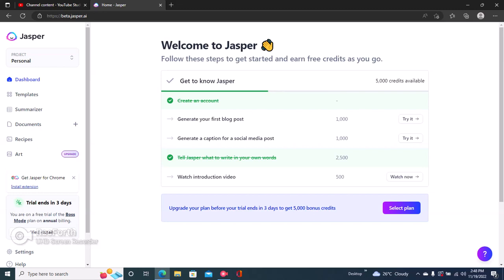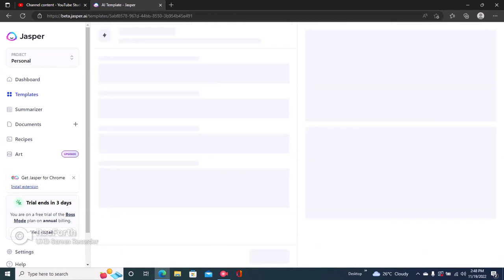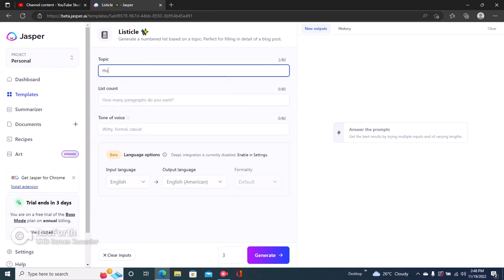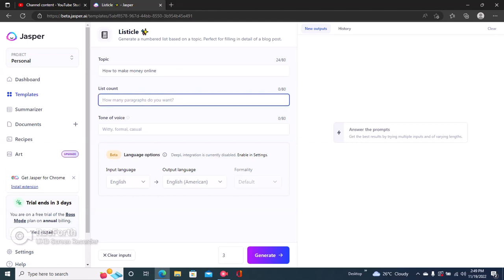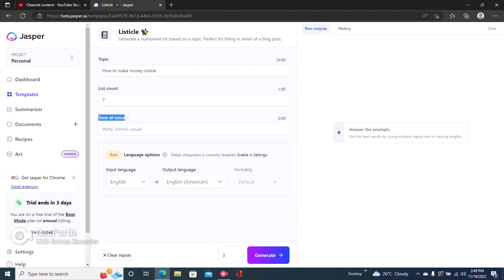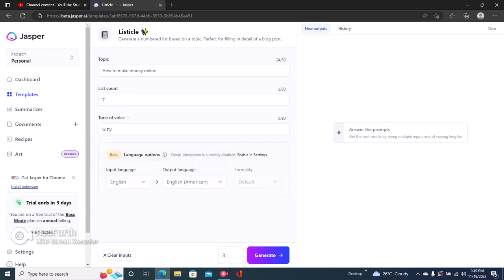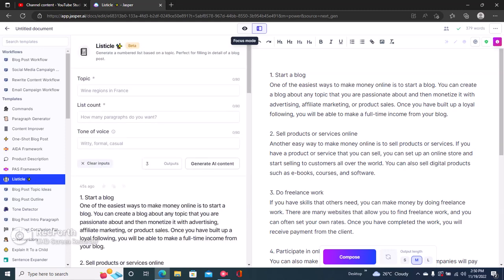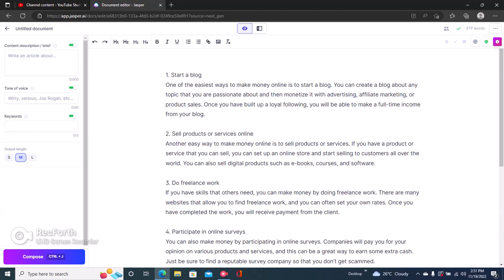How to Write a Listicle with Jasper AI ll Write Listicle with Jasper AI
How to Write a Listicle with Jasper AI. In this video, we're going to learn how to write a listicle with Jasper AI. Listicles are a great way to give your readers long, detailed articles with benefits and tips. Jasper AI is a great tool for creating listicles so learn How to Write a Listicle with Jasper AI by watching this video. With its easy-to-use interface, you'll be able to create high-quality listicles in no time! After watching this video, you'll be able to write beautiful, readable listicles with Jasper AI.